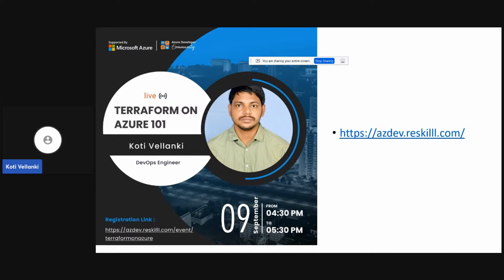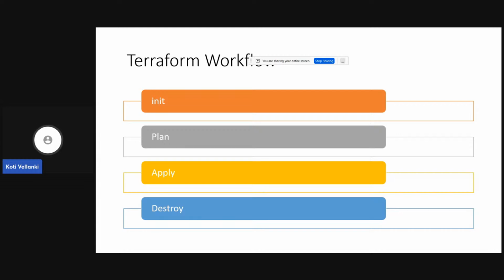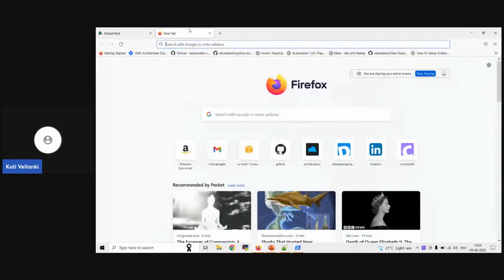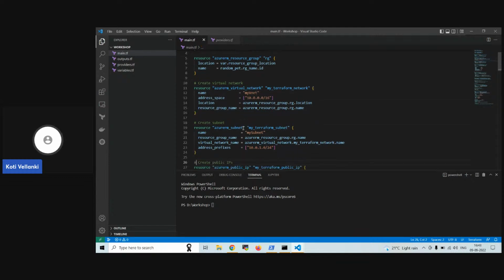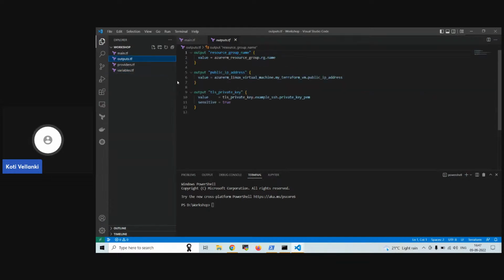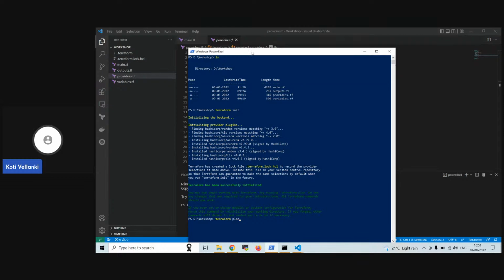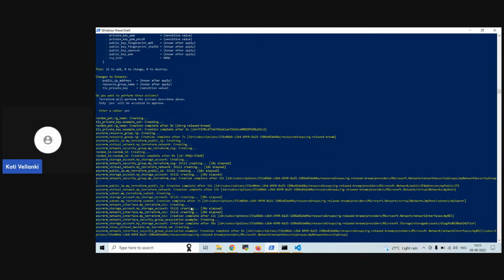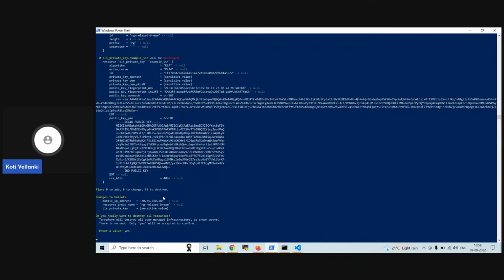Terraform On Azure 101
Terraform is an Infrastructure as Code (IaC) software tool developed by Hashicorp. It's used to define and provision infrastructure with Hashicorp Configuration Language (HCL). Terraform can be used for deploying infrastructure in the below spaces: Azure Cloud. HashiCorp Terraform is an open source infrastructure as code (IaC) software tool that allows DevOps engineers to programmatically provision the physical resources an application requires to run. Infrastructure as code is an IT practice that manages an application's underlying IT infrastructure through programming.
Terraform is built into Azure Cloud Shell and authenticated to your subscription, so it's integrated and ready to go.